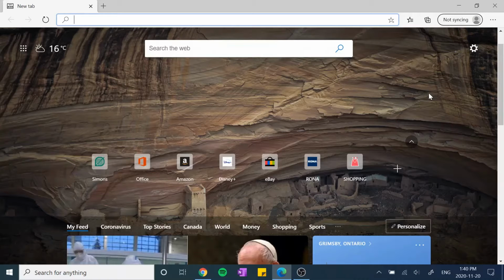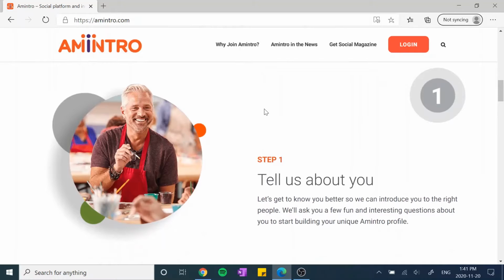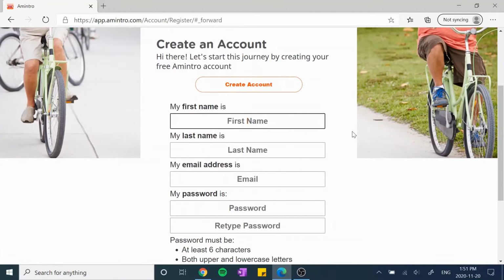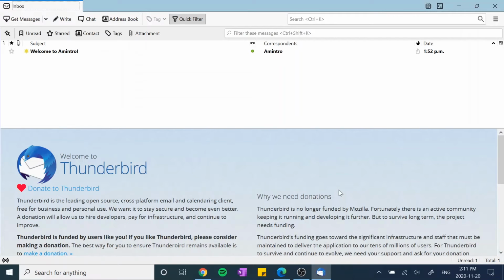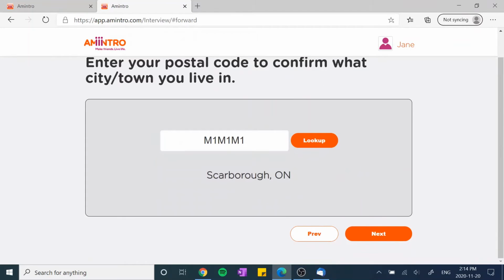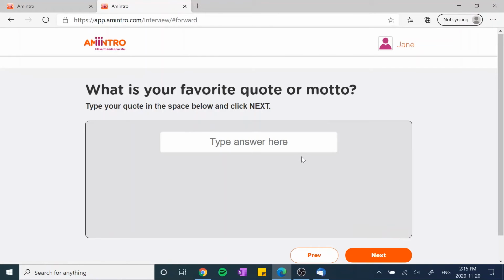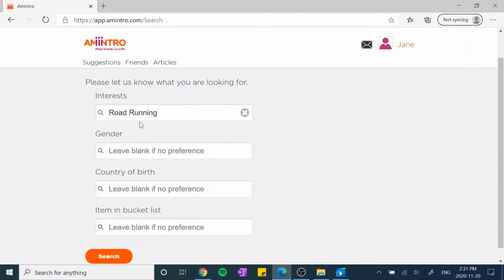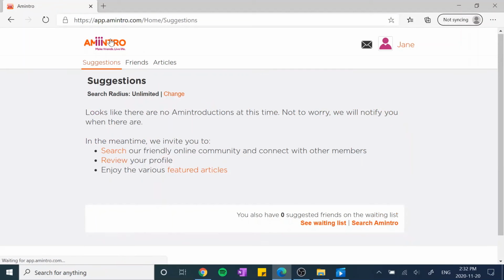Amintro Friends Tutorial: Learn How to Connect & Make Friends After 50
New to Amintro Friends? Learn how to use our social networking platform designed exclusively for adults aged 50 and older!

In this step-by-step video tutorial, discover how to navigate Amintro Friends, an online community created to help adults 50+ meet new people, build meaningful friendships, and connect with others who share their interests and experiences.

Whether you're new to social networking or simply looking to expand your social circle, this tutorial offers a helpful introduction to the Amintro Friends platform.

This guided walkthrough introduces the Amintro Friends platform and helps viewers become more comfortable exploring an online community designed specifically for adults over 50.

Why Explore Amintro Friends?

Meet new people: Discover opportunities to make genuine, platonic friendships.

Connect locally: Find like-minded people in your community.

Share common interests: Connect through hobbies, activities, and shared experiences.

Expand your social circle: Build new connections beyond your existing friendships.

Stay socially engaged: Enjoy opportunities for companionship and meaningful interaction.

Embrace technology: Discover how online communities can help bring people together.

It's about friendship, not dating!

Please note: This tutorial demonstrates an earlier version of Amintro Friends. Some screens, features, and navigation may have changed. to access the current web platform.

💙 Make Friends. Live Life.

Looking to make new friends after 50?

Amintro Friends is a FREE online community exclusively for adults aged 50+ in Canada and the United States who want to meet new people, build meaningful friendships, and enjoy life to the fullest.

Whether you're retired, new to your community, or simply looking to expand your social circle, Amintro Friends helps you connect with people who share your interests.

Create your free account online and start making new friends today!

🔗 Follow Amintro Inc. on LinkedIn